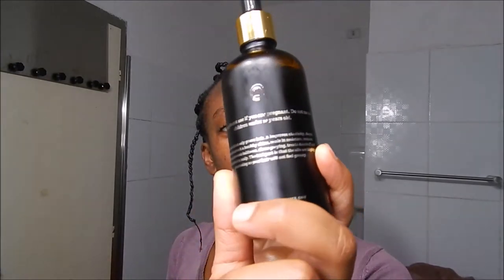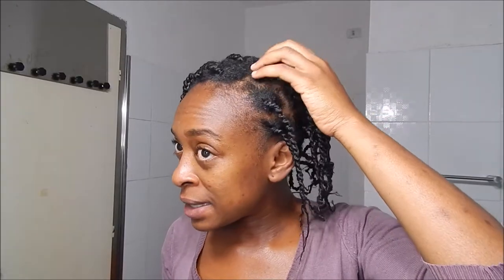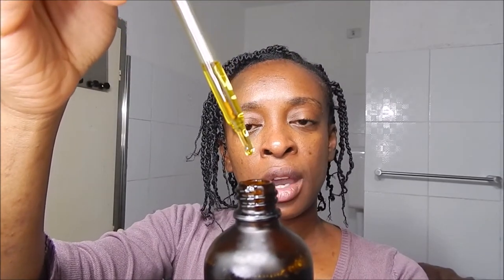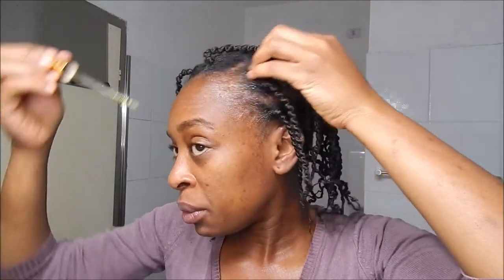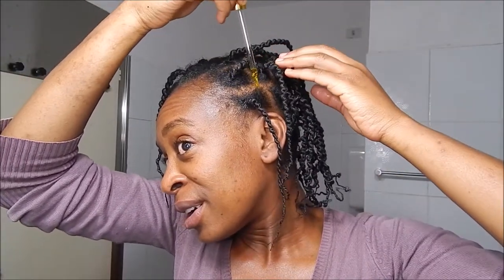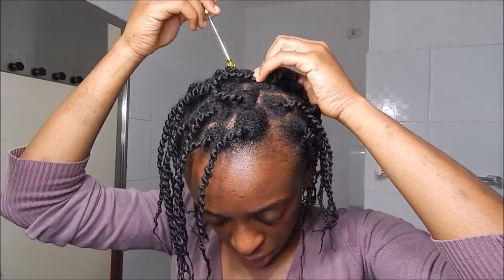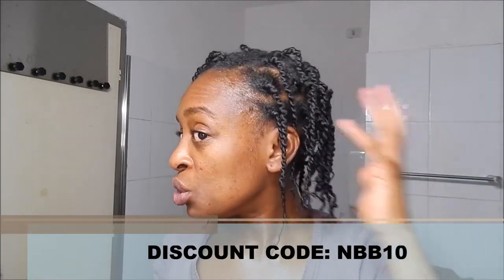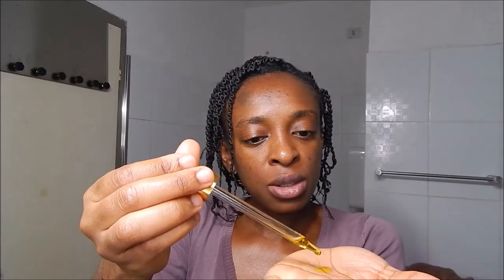#70 Scalp massage with Zarina Oil and discount code "NBB10"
Zarina Growth oil not only didn't give me any bad reaction but is also get quickly absorbed in the scalp not to mention the beautiful natural fragrance it leaves on hair and scalp. thank you @ZarinaO  for this beautiful product!.

Etsy shop

Spirulina Algae
Moringa powder
False Daisy powder
Fenugreek Powder
Wood Comb
Bentonite Clay
Shears Scissors
Ghassoul Clay
Amla Powder

skin products

Superfood Skin Mask by Plantifique